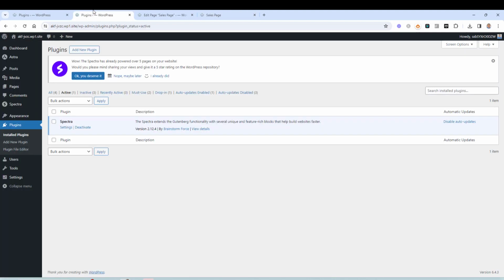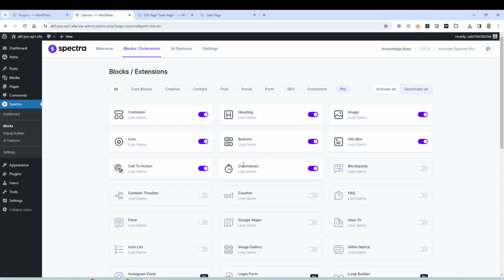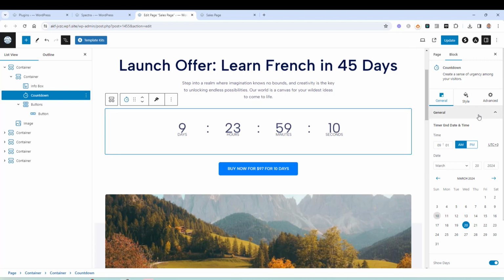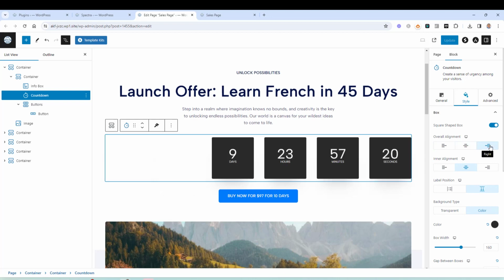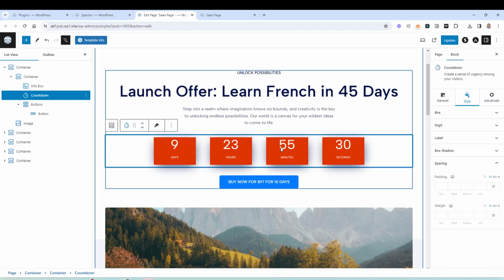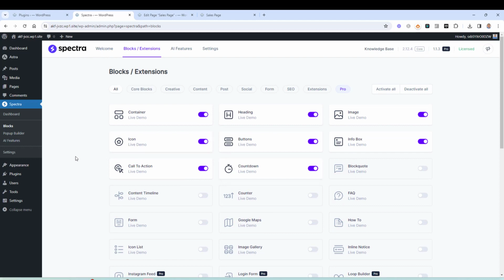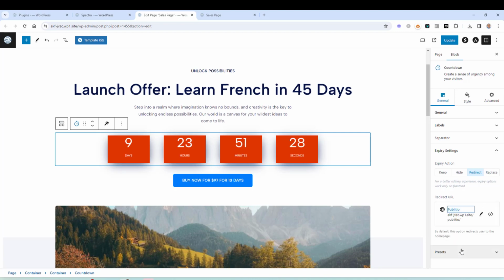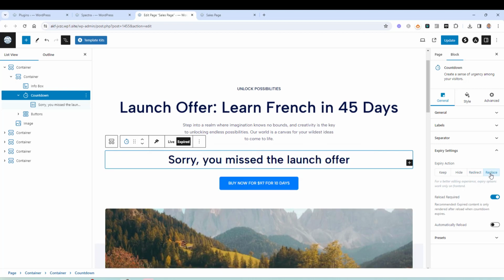How to Add a Countdown Timer to WordPress - Spectra Plugin Tutorial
In this video, you will learn how to add a countdown timer block to your WordPress website using a free plugin called Spectra. Then, I will show you how to set the expiry settings for this countdown timer.

In this video, you'll learn:

- How to install and activate the Spectra plugin
- How to add the countdown timer block to your page
- Set the expiry date and time for your countdown
- Customize the appearance of your timer, including labels, separators, and displayed units (days, hours, minutes, seconds)

Follow along and watch your website conversions soar!

- The Best Free Popup Plugin For WordPress - Spectra Popup Builder Tutorial